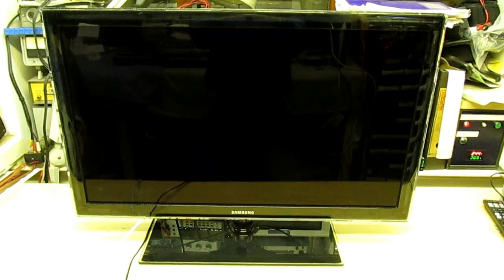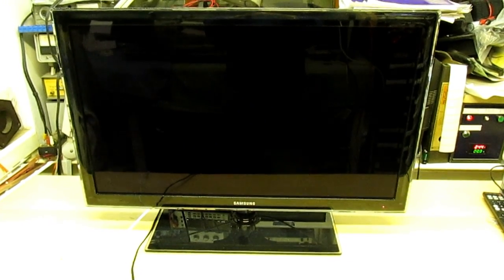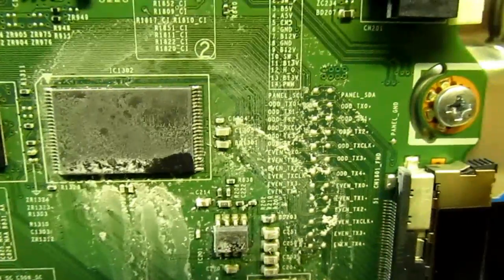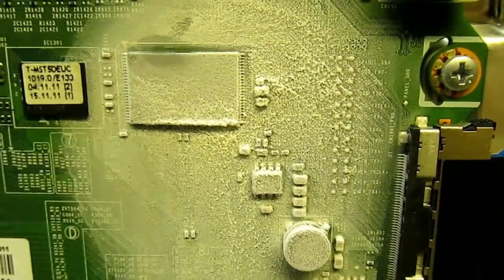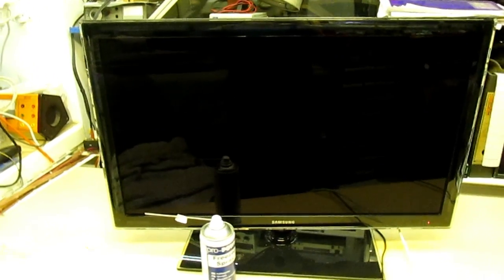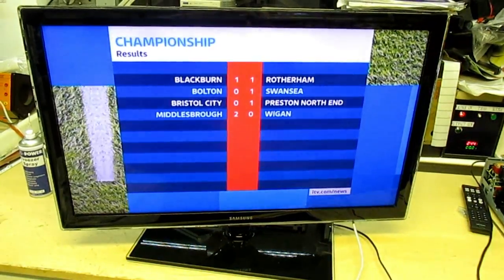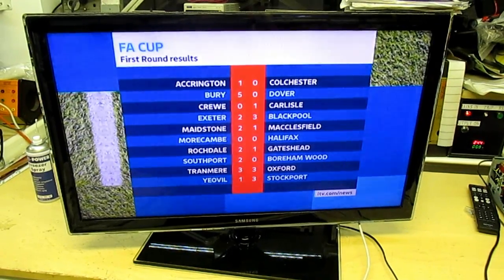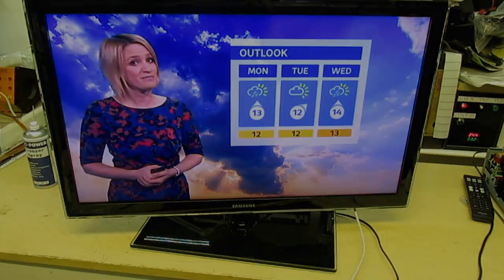Samsung TV Stuck In Bootloop - Software Workaround